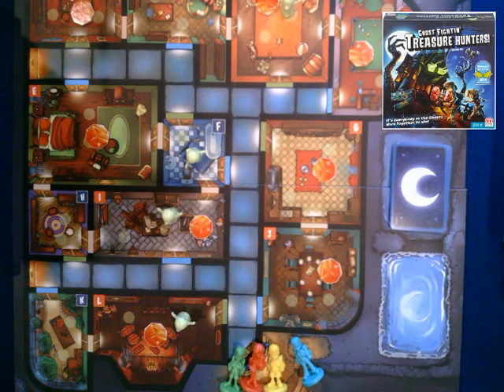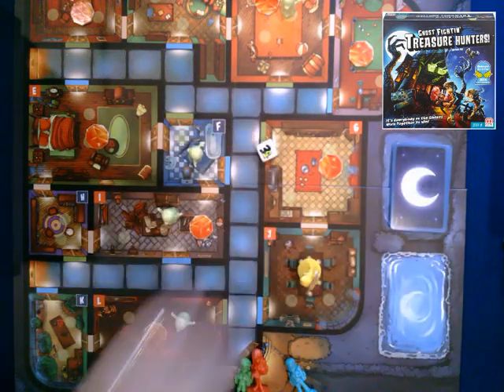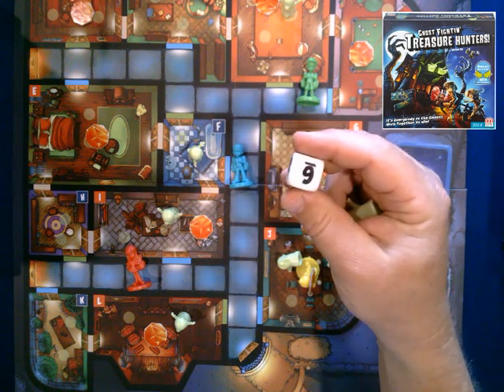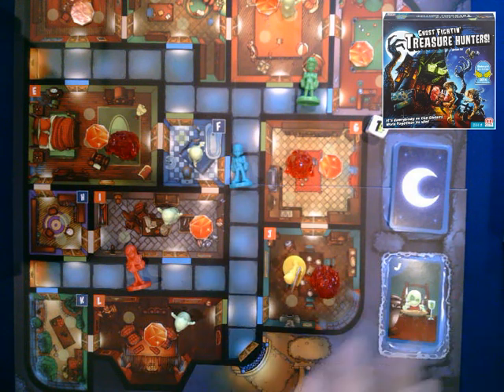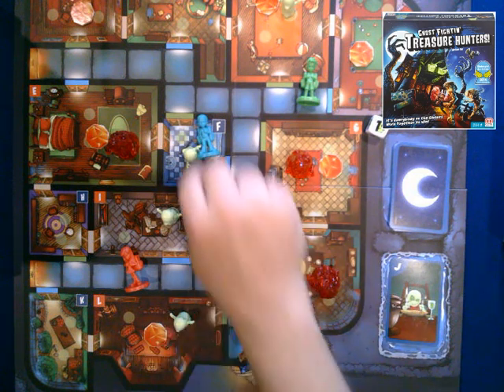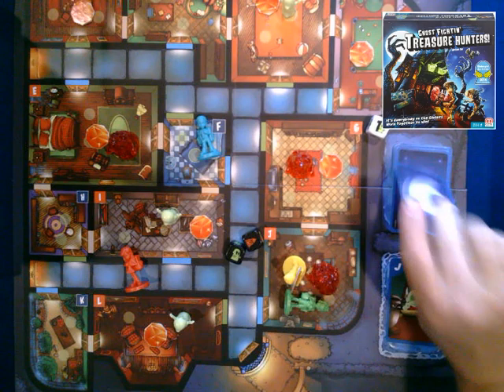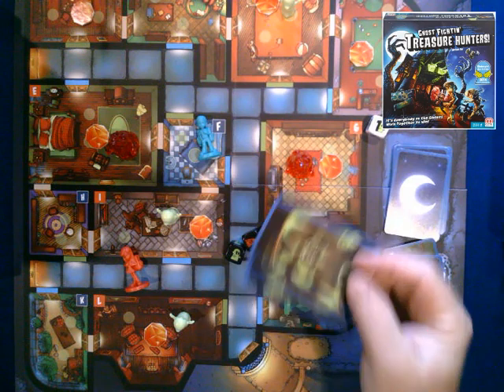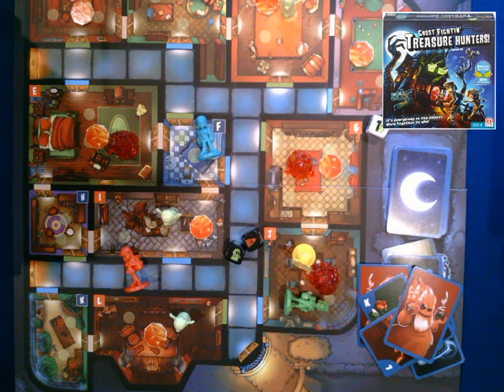Sidetracks BGC Firemans Club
Fall 2023: September 12 - November 14
Tuesdays 3:00PM-5:00PM

Back our Kickstarter at the Fall 2023 Club Membership level.